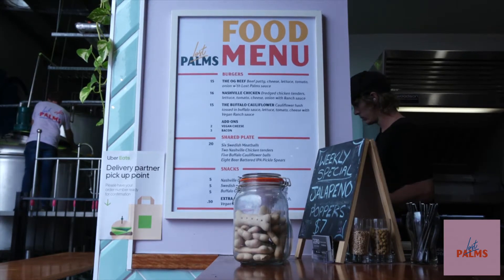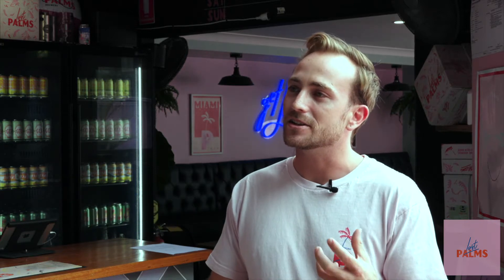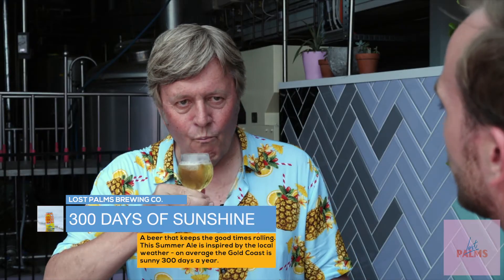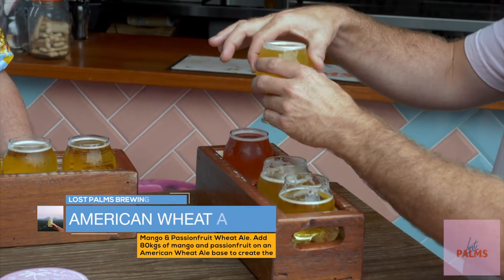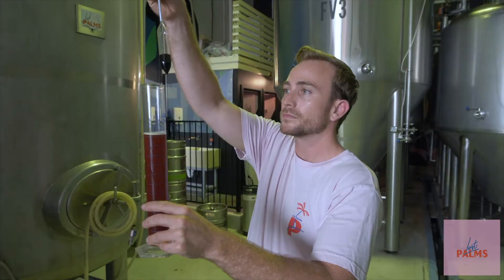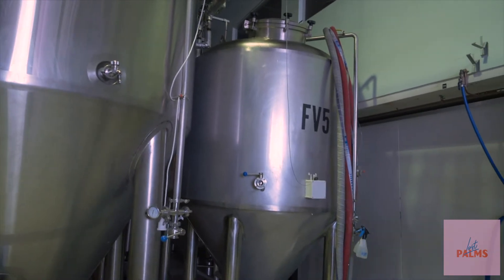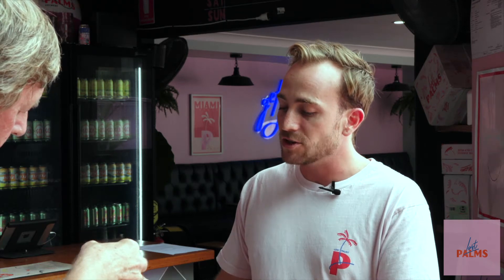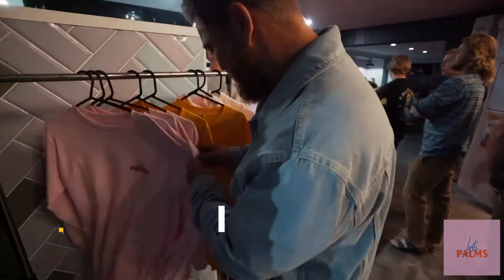Lost Palms Brewery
Craft Beer, restaurant dining, family friendly with games for the kids, dog friendly, and a relaxed vibe. Your local, neighbourhood brewery at Lost Palms